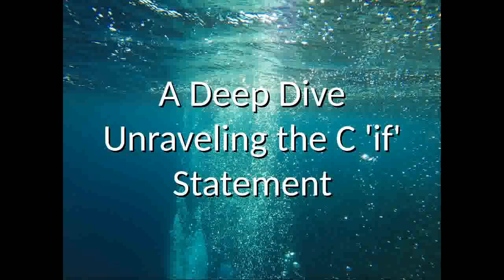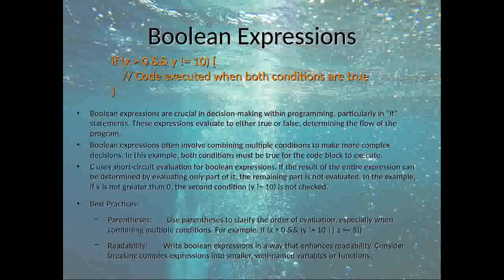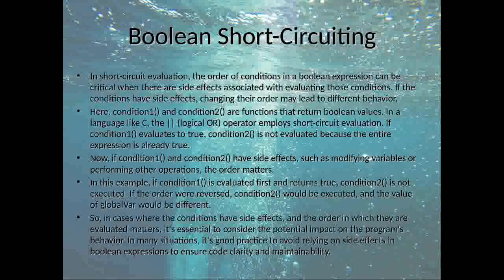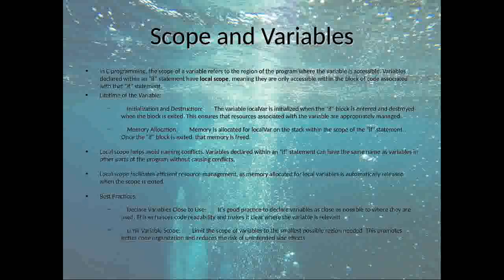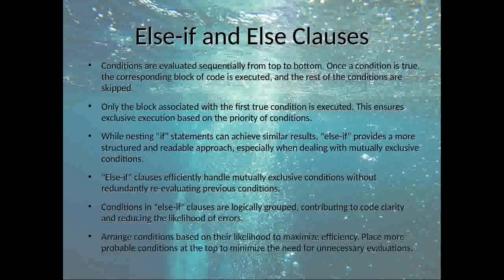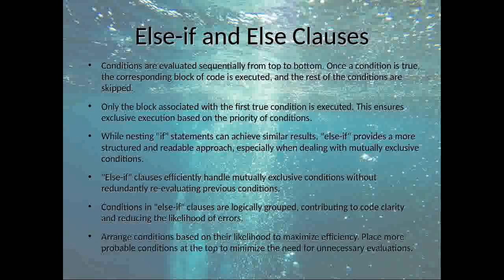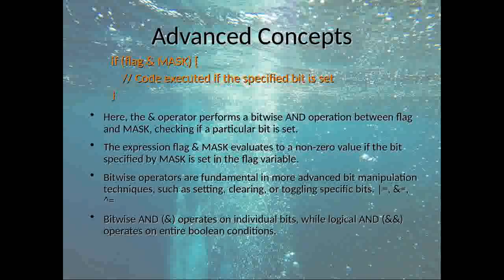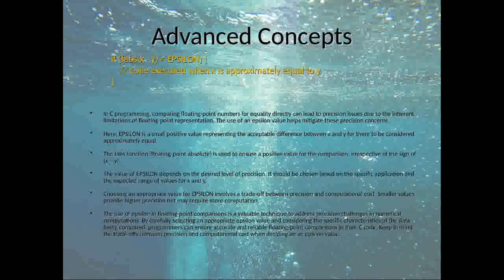Deep Dive - C programming, if statement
I'm starting a new series where I take a deep dive into the keywords of specific programming languages. Starting with the C programming language and the 'if' statement.